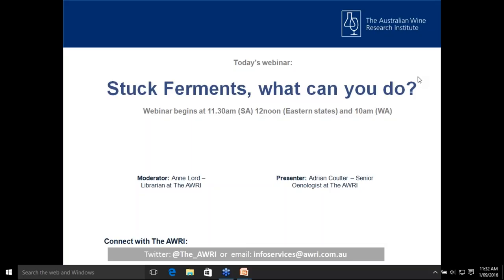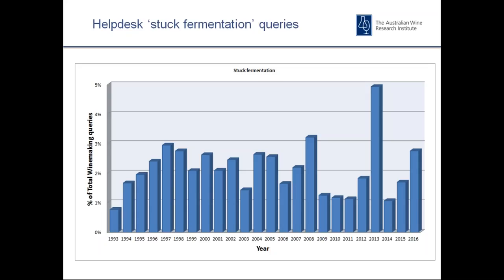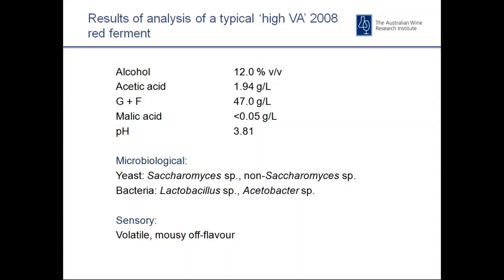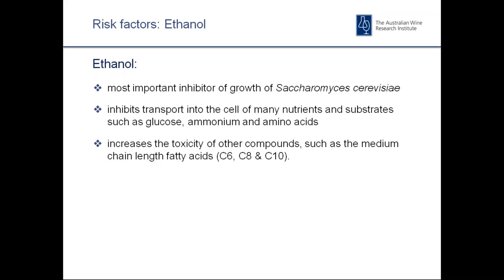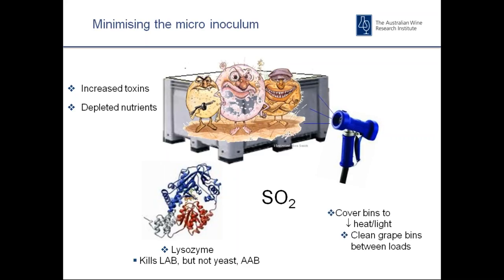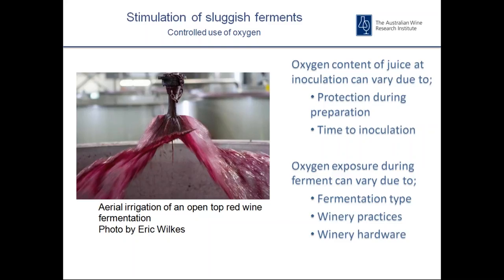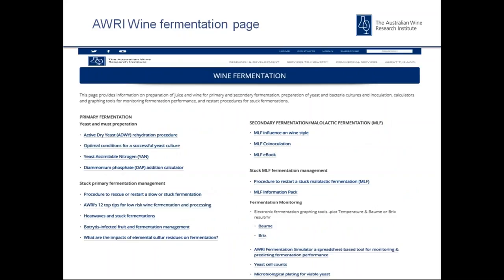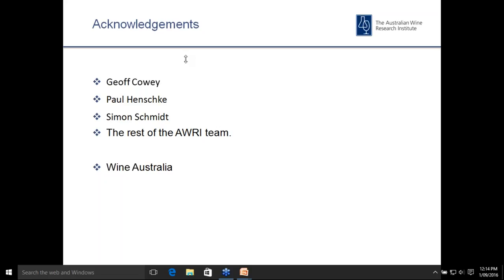Stuck Ferments, what can you do (AWRI webinar)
Presenter - Adrian Coulter (AWRI)
The AWRI helpdesk saw an increase in enquiries related to stuck fermentations during the 2016 vintage. This webinar provides information on preparation of juice for an optimal fermentation, common causes of stuck fermentations and what to look for, preparation of yeast cultures and inoculation, graphing tools and a ferment simulator for monitoring fermentation performance, and restart procedures for stuck fermentations.